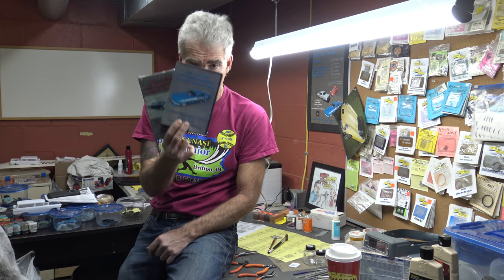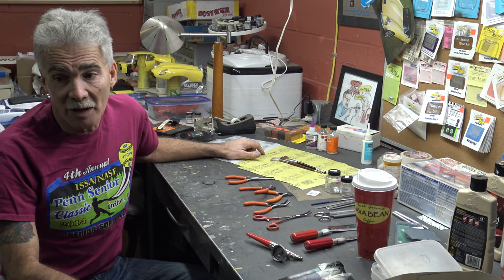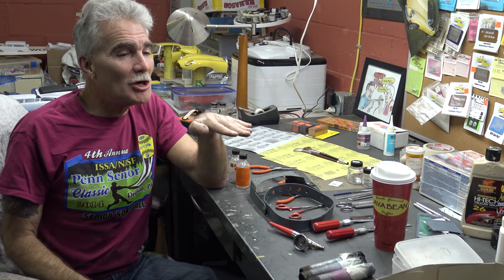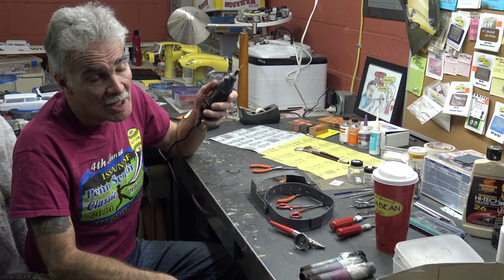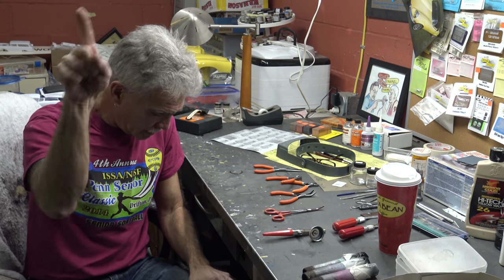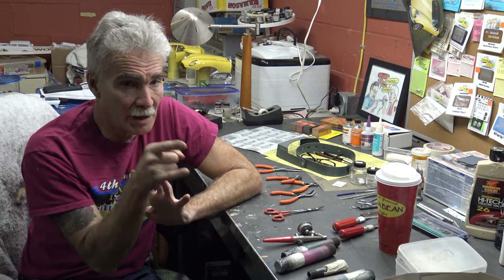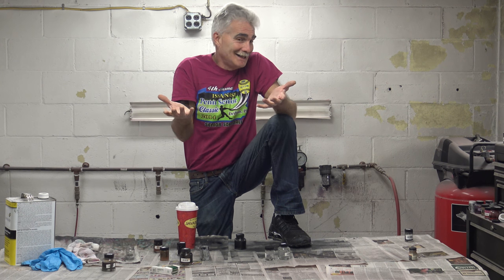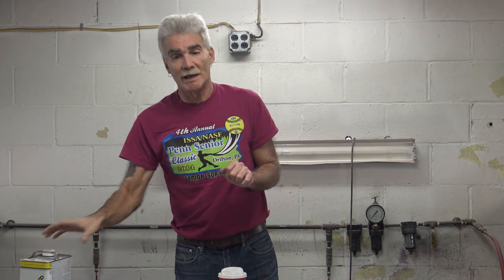Recommended Tools and Supplies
Click on the link below for a comprehensive list of the tools and supplies mentioned in the video!

We always encourage you to shop at and to support your local hobby shop.  However, we realize that not everyone has access to one.  For those of you out there who do not have access to a local hobby shop, click on the items in blue (they are links) and it will take you to an Amazon page where you can purchase the items.  Some of the items could not be found on Amazon or just came down to personal preference like the dremel tool. Just click on the link below, and it will take you to the list!